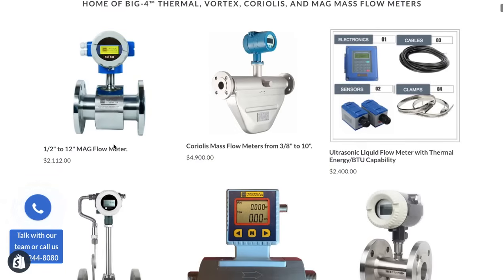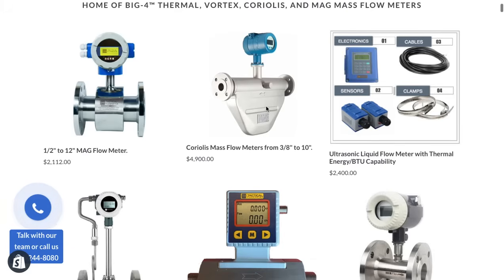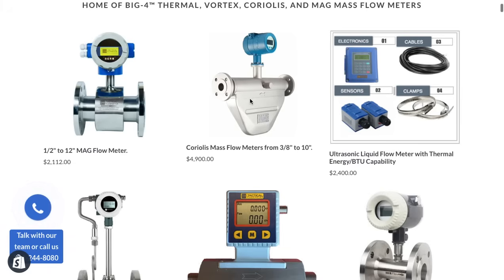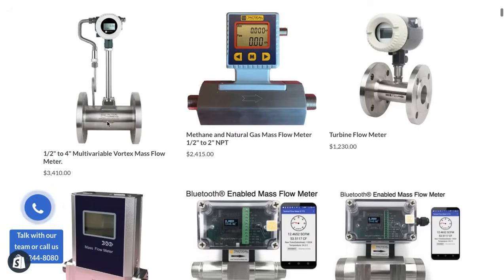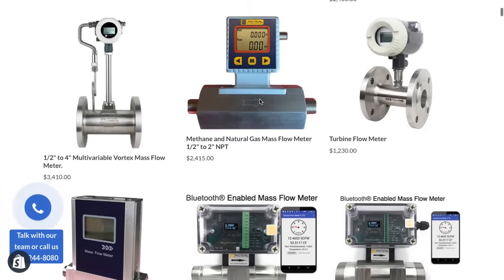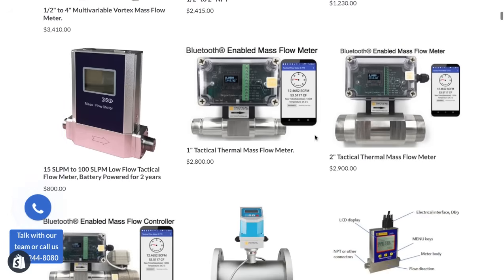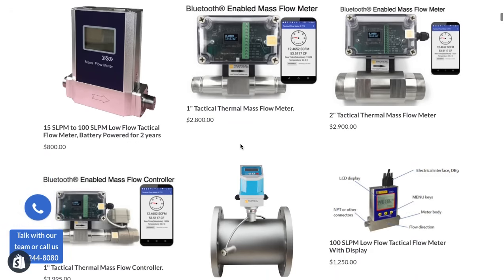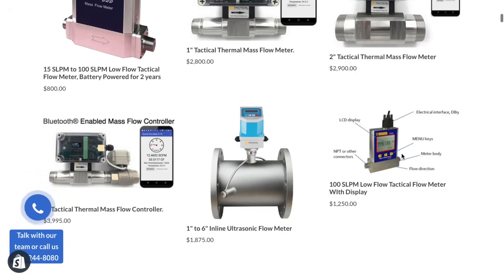How To Choose the Right Flow Meter For Your Fluid. Choosing the right flowmeter for your application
How To Choose the Right Flow Meter For Your Fluid. Choosing the right flowmeter for your application can be difficult unless you understand how each flow meter works.

We describe a 50,000 foot view showing how each works.

BEST NEWS.. We have most of these available to ship from stock.

Call us here...

Using the right flow meter for specific applications can significantly improve productivity.

This is why TacticalFlowMeter.com offers a comprehensive selection of electromagnetic (MAG), Coriolis, Ultrasonic, Vortex, Turbine, and Thermal Mass Flowmeters.

Regardless of your industry, we can provide you with the ideal flow meter and can assist in further understanding WHICH flow Meter to choose for YOUR application.

Most meters in stock and available ONLINE from our website with fair and reasonable shipping rates.

Call us here...